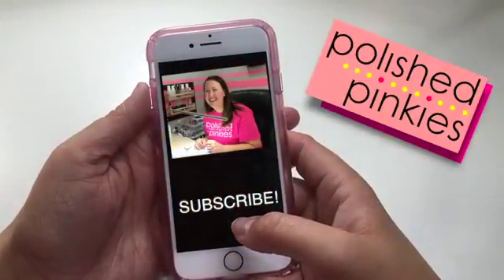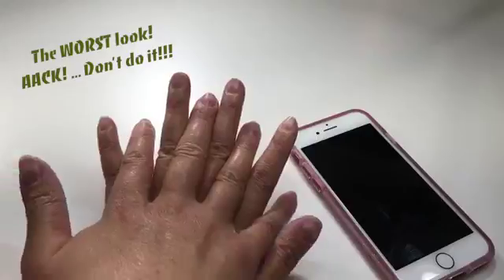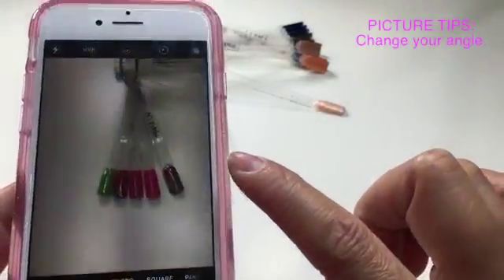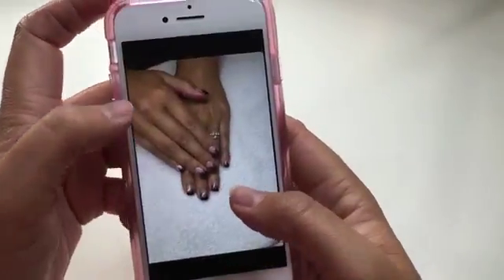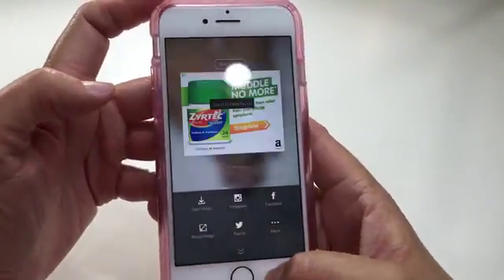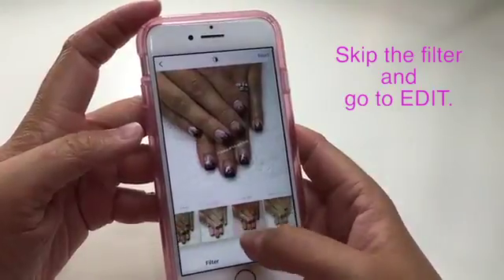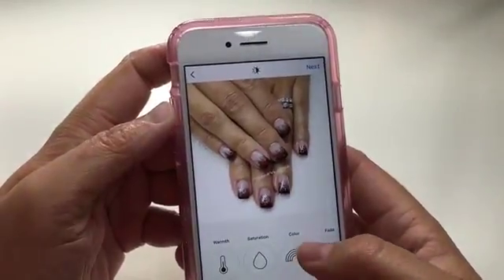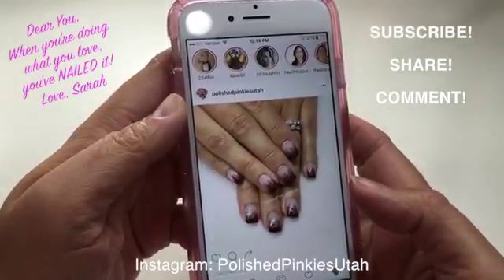Instagram Tutorial for Editing Photos - Nail Tech Tutorial from Polished Pinkies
Hi Everyone! I'm Sarah with Polished Pinkies!

I hope you enjoy this video and that you learned some tips and tricks for making your social media photos look more polished. I know if you utilize what I teach in this video, your business will look professional and the results will be more profit and success for you!

Happiness to you,
Sarah